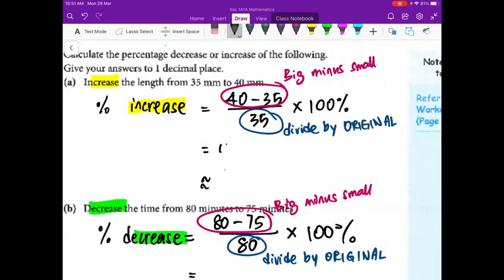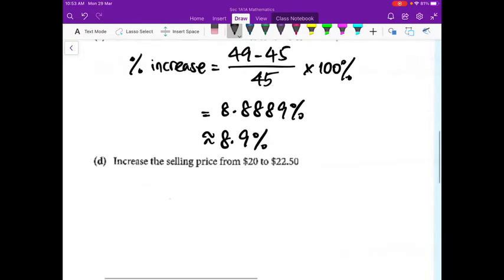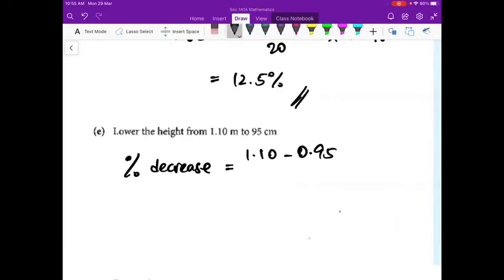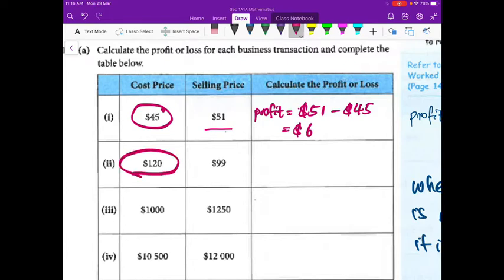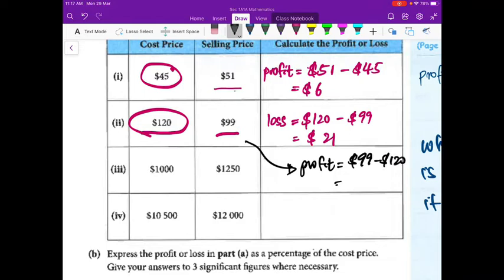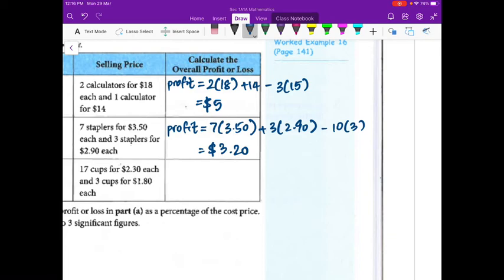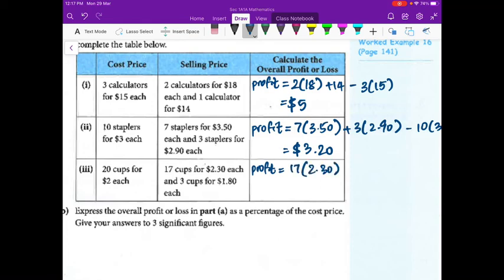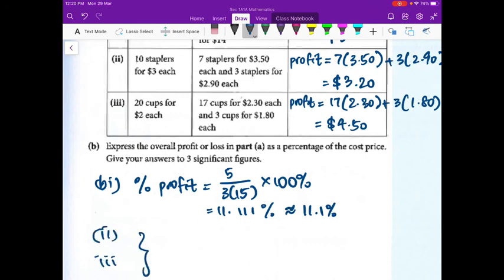WB pg 68 to 71 (29 Mar 21)